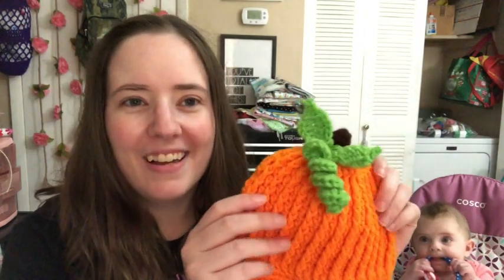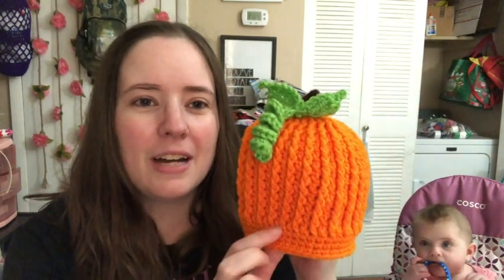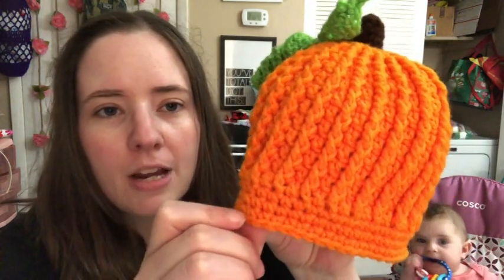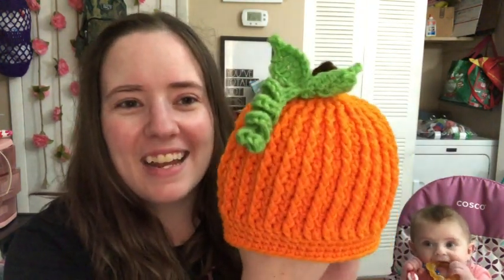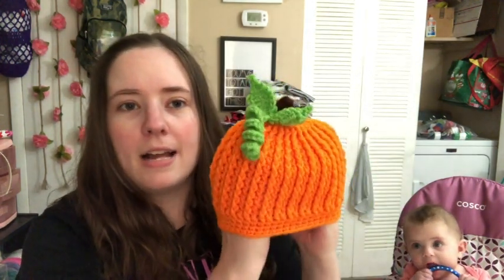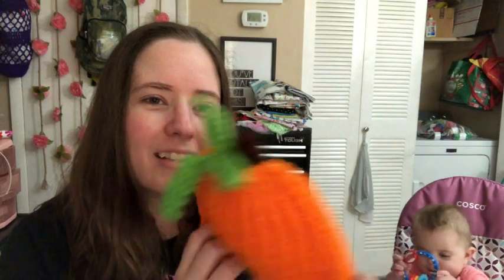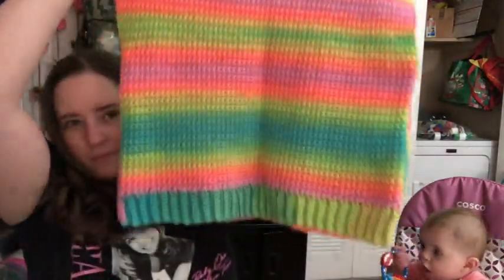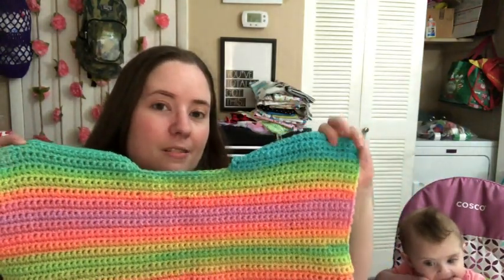A New Hat For Miss Juni!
Sweater Pattern

Happy Mail
Ella Roberts